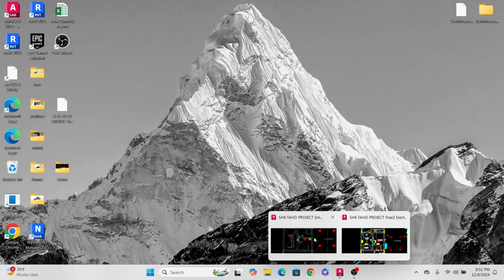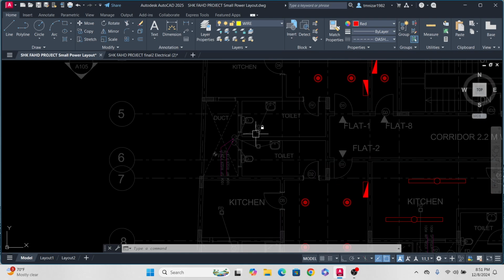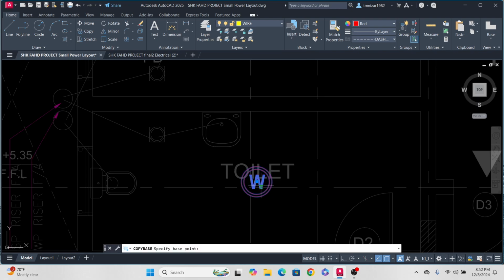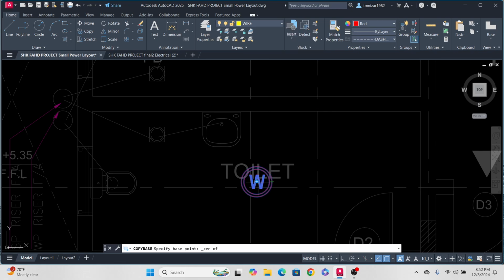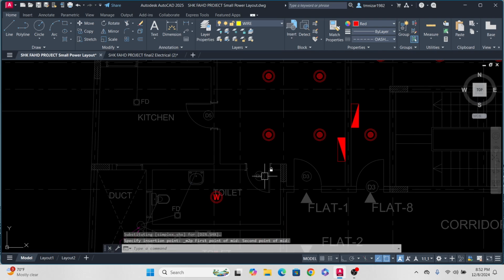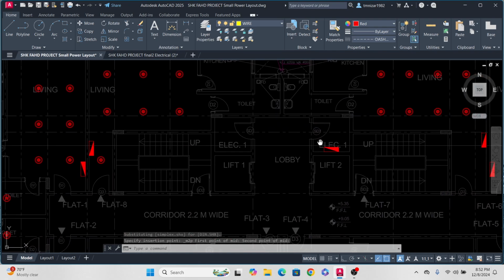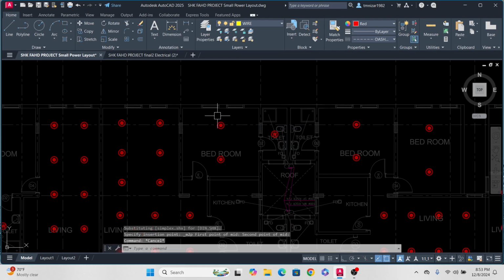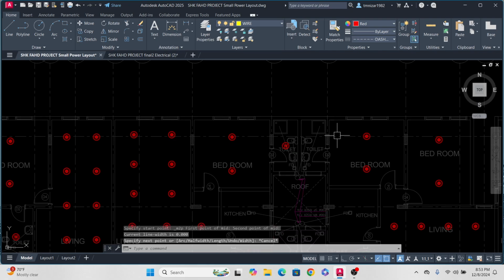How to Draw in the middle or Center a Line or Place a Object correctly in Fast Way